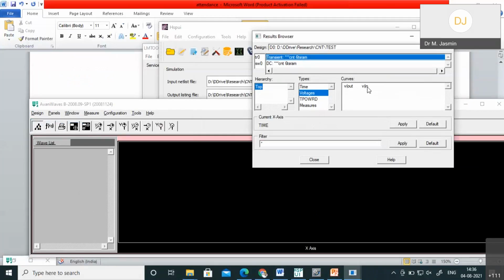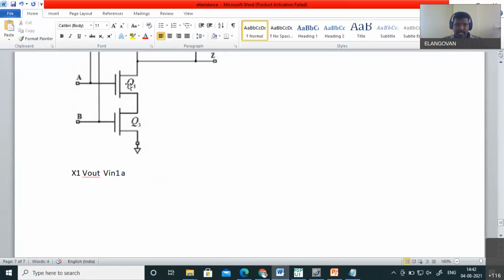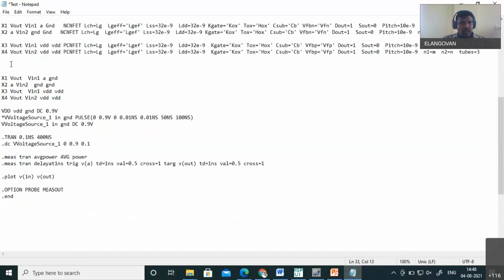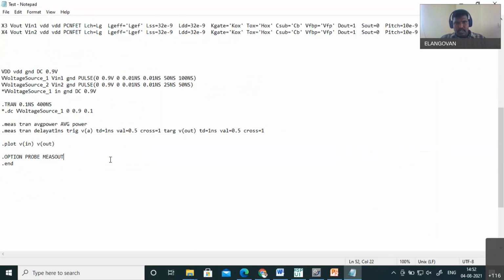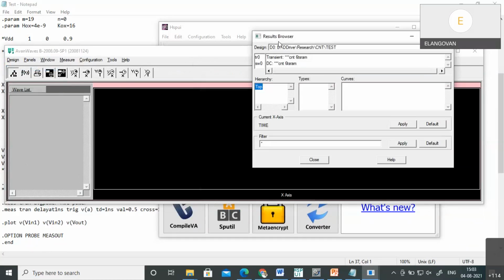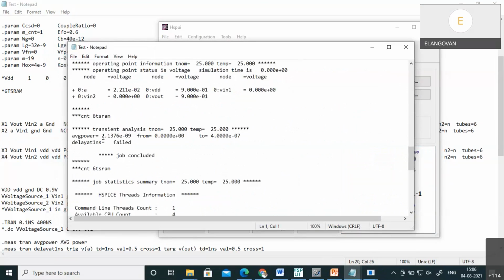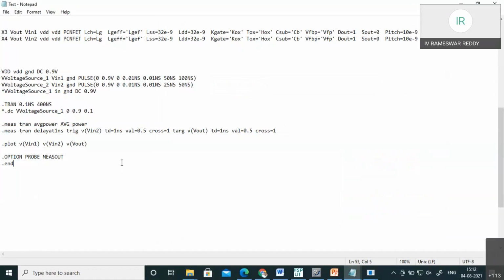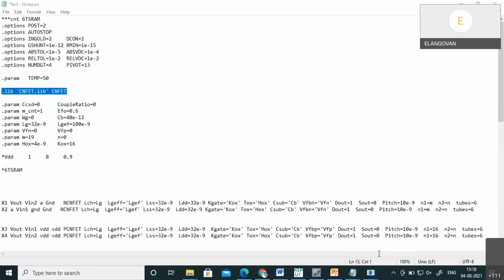Design of basic digital circuits using CNTFET (HSPICE) Hands on session (Lab session)